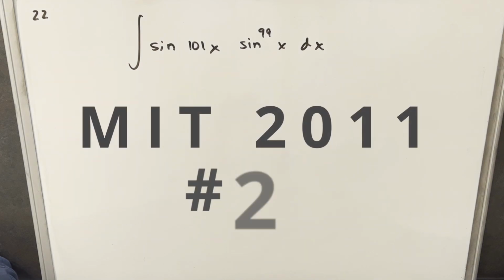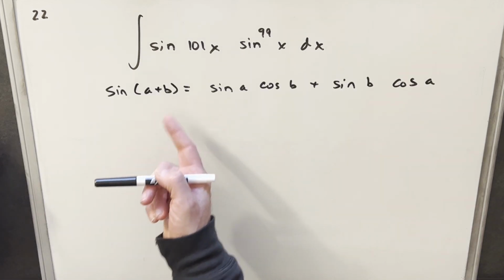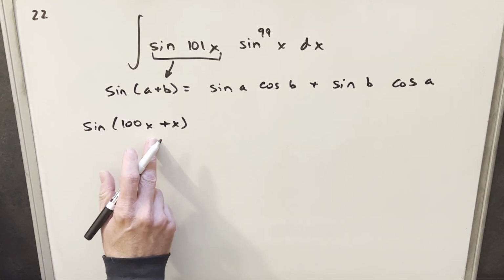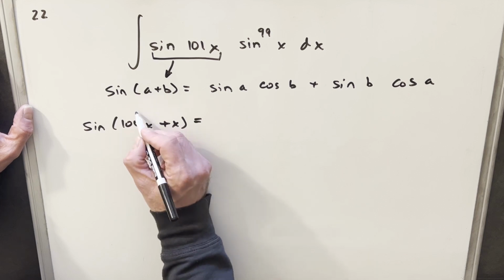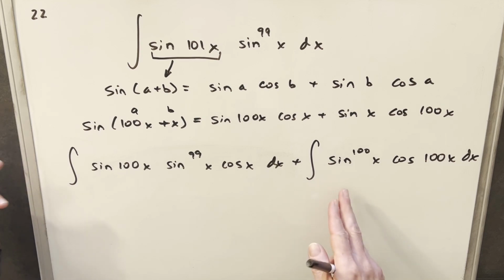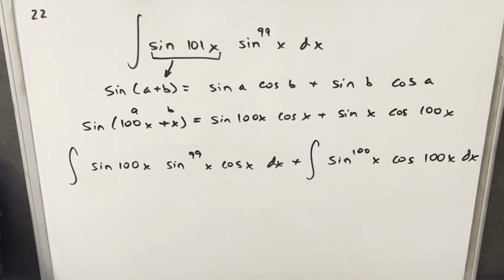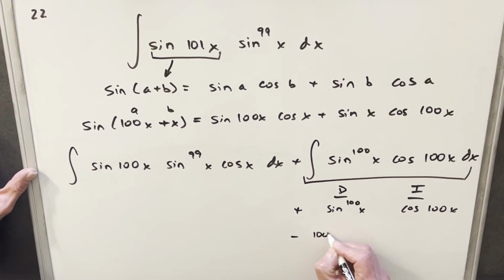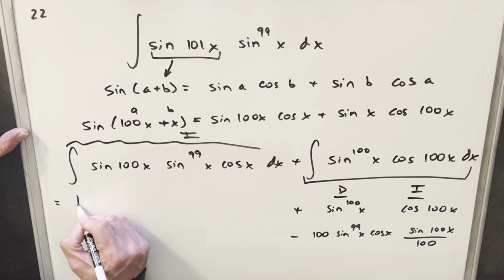MIT Integration Bee 2011 #22